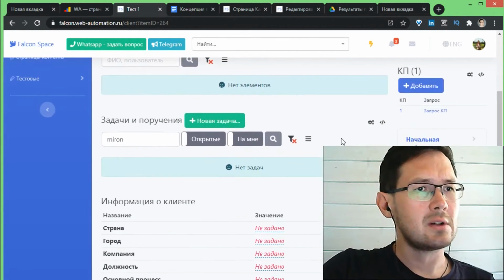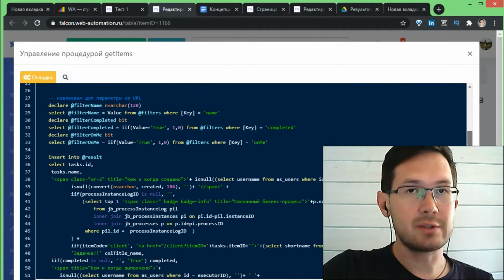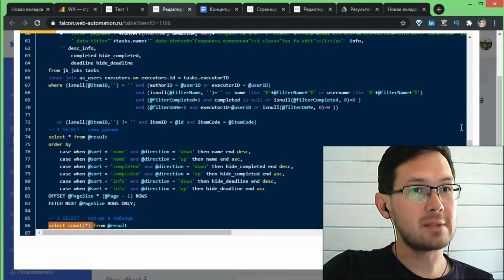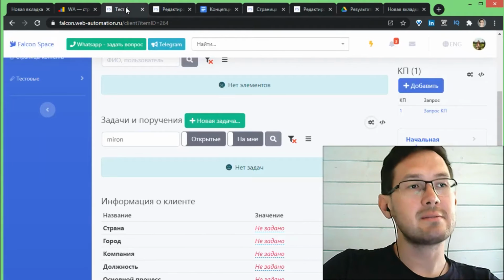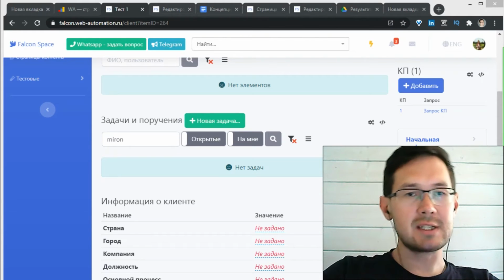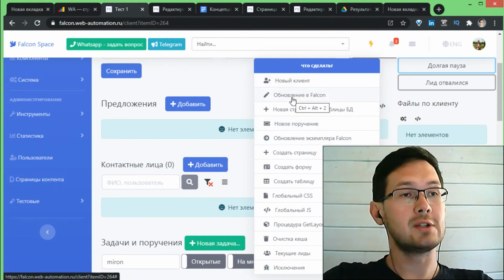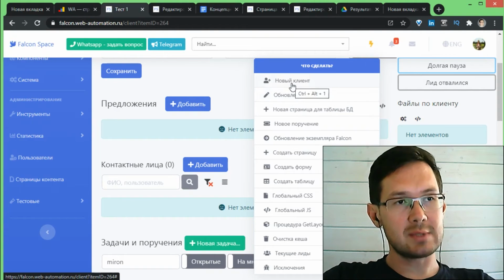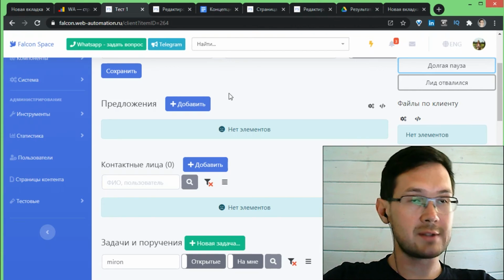How to make a fast website. Speed is a key usability factor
We'll talk about fast sites and how to make them. We prefer when the system provides information very quickly, and key functions are always available.
- platform for creating business applications in the form of personal accounts Falcon Space
- demo stand of the platform Falcon Space